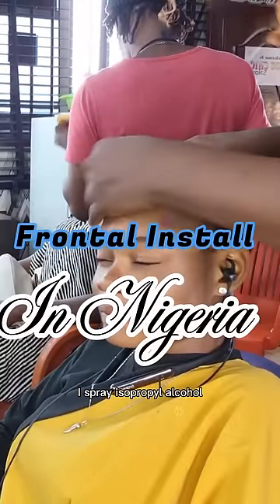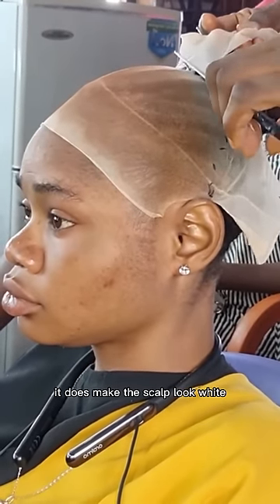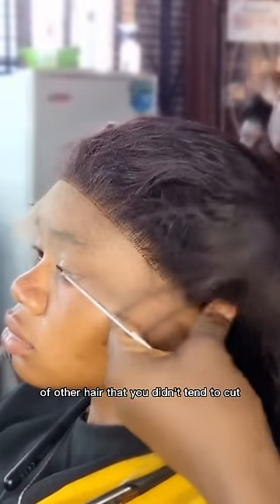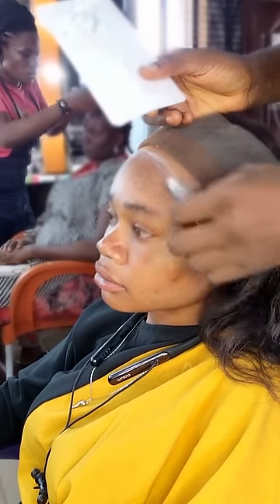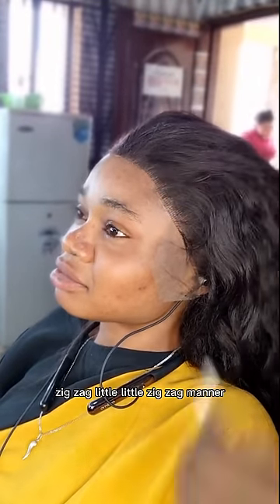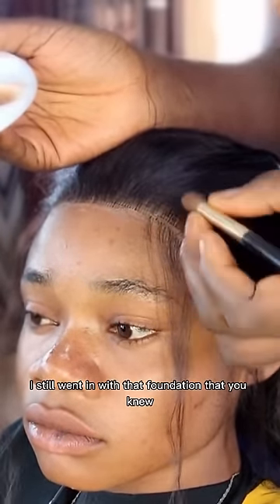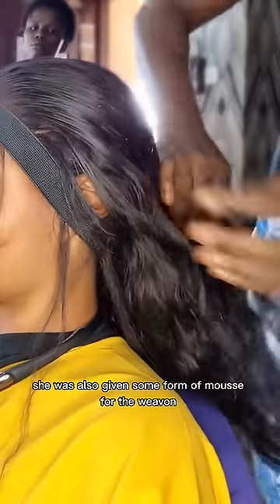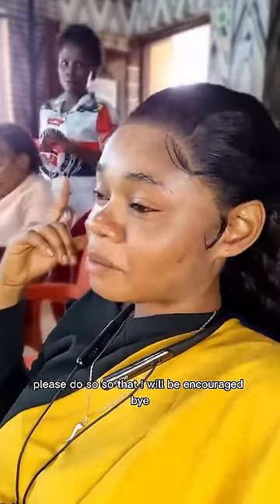FRONTAL INSTALLATION IN NIGERIA||Common relatable items for seamless install.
Before I learnt how to install my frontal, I used to be confused 😕, as to where, and how to get my tools, just because, the YouTube videos were mostly US based, and always referred to a link, which wasn't shipping to Nigeria.

Watching this video will enlighten you, on items, which can easily be found in the open market, to achieve a flawless frontal installation.